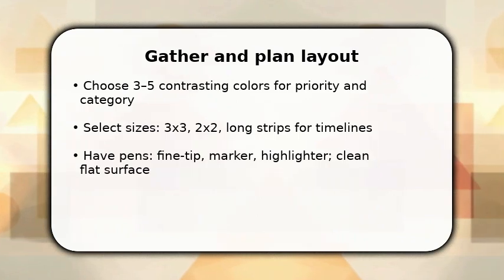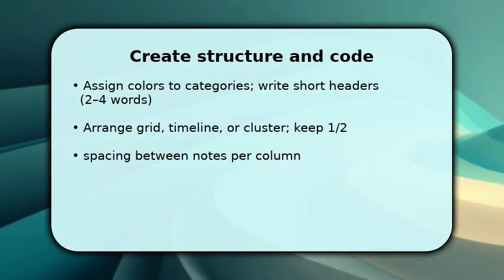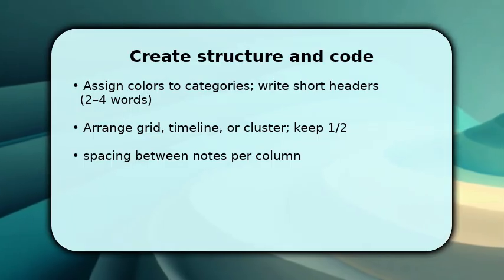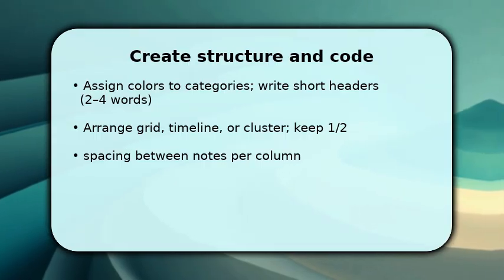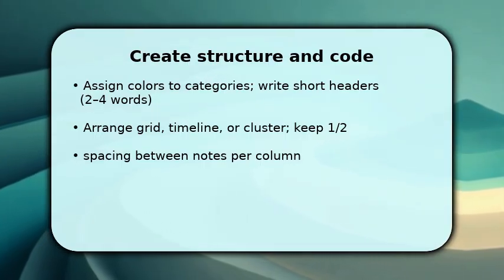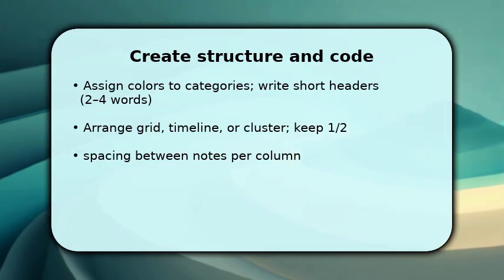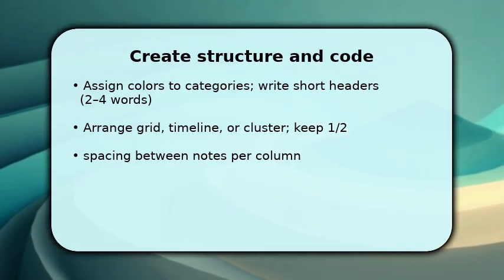How to Use Colourful Sticky Notes (full Guide)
Discover the art of organization and creativity using colorful sticky notes in this comprehensive guide. Learn various techniques for note-taking, task management, brainstimulating ideas, and more with our step-by-step instructions.